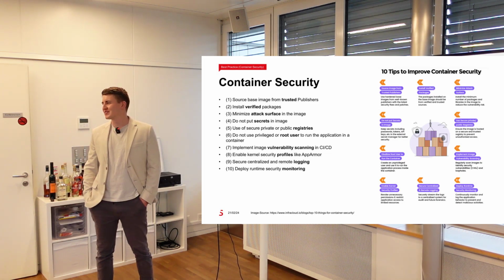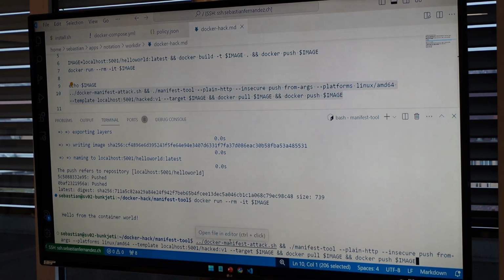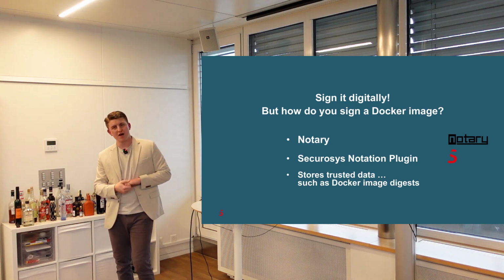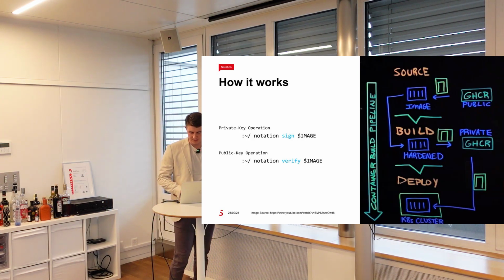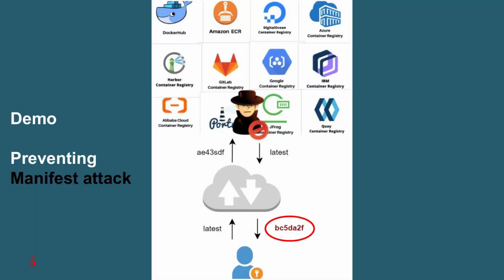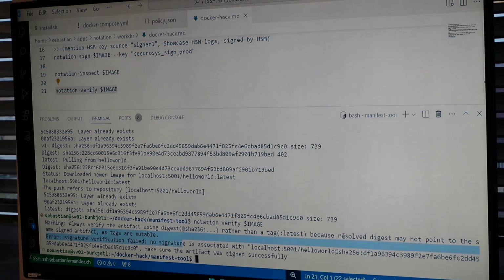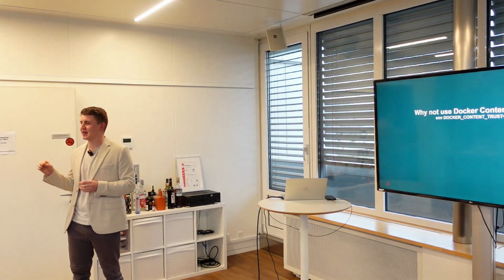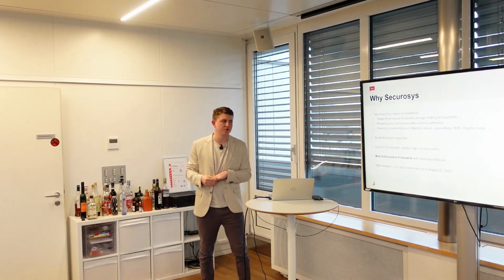Securing your Pipeline with Notary and TUF - Cloud Native Computing (CNC) Tech Talk Meetup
Sebastian, a cloud security engineer at Securosys, explores the intricacies of securing your delivery pipeline with Notary and TUF, showcasing firsthand how Docker images can be fortified against Manifest and Man-in-the-Middle attacks.

Learn about the seamless integration of Hardware Security Modules (HSM) in Docker Notary and their crucial role in enhancing security. Gain valuable insights into Docker encryption and fortify your system's defenses with a comprehensive approach.